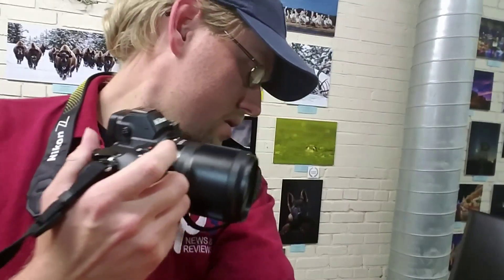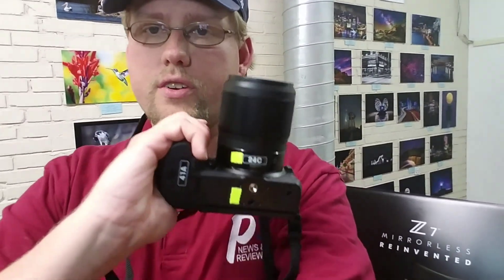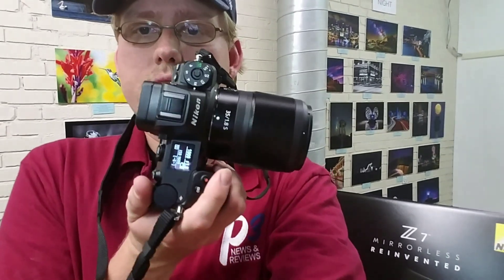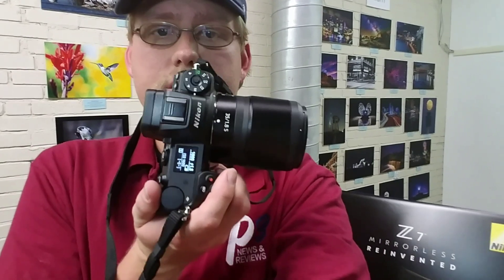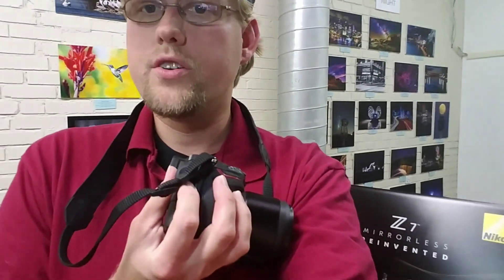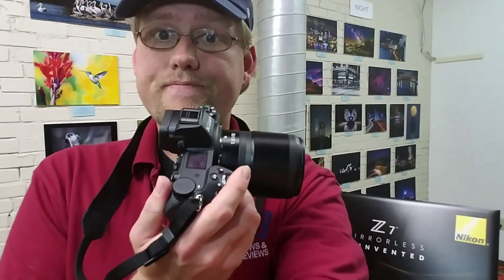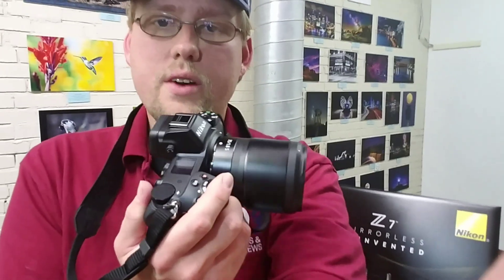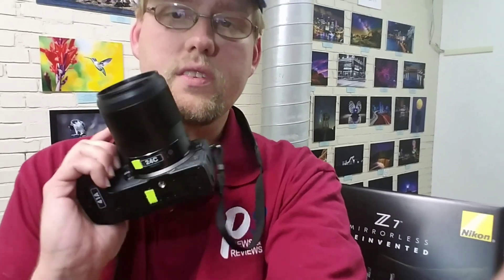Nikon Z7 HandsOn Preview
We went hands on with the Z7 at the Nikon Z series Launch event at Robert's Camera in Indy.
Note: when talking about the new Noct Lens series I say astrology, I ment fo say astronomy.